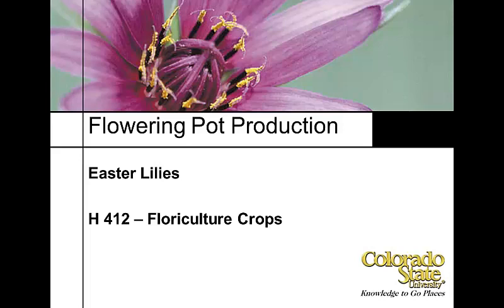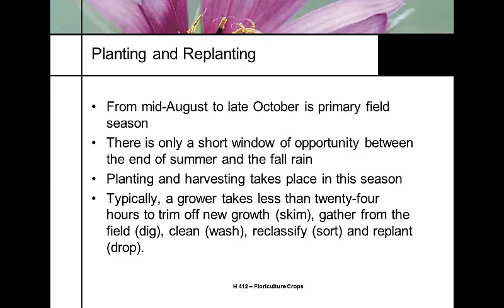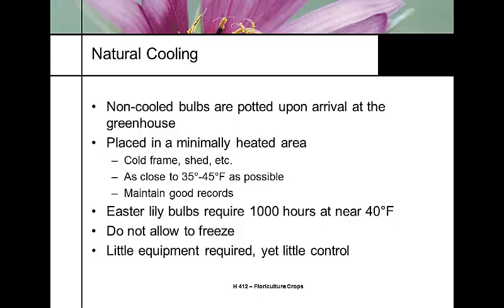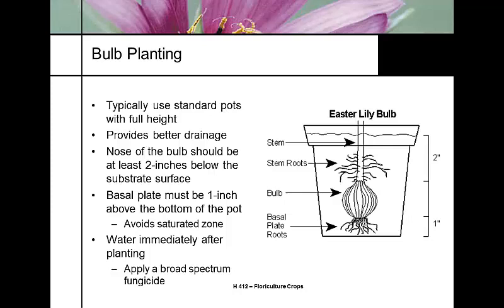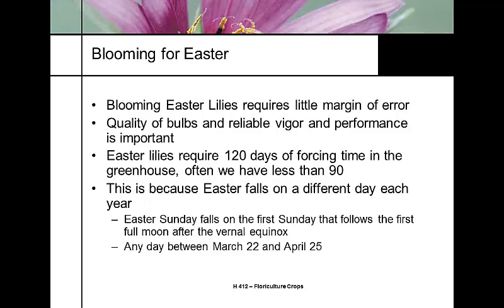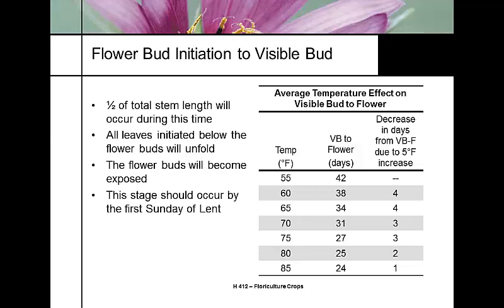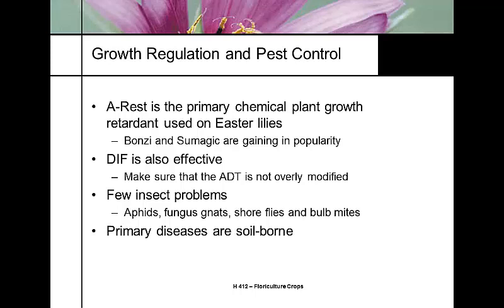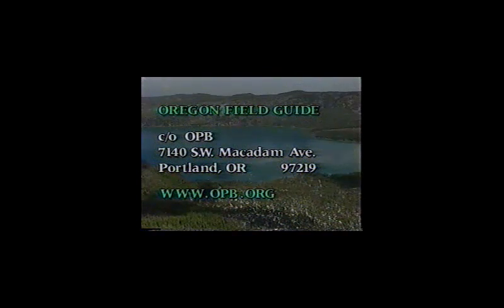H412 Lecture 21 2012 Easter Lilies